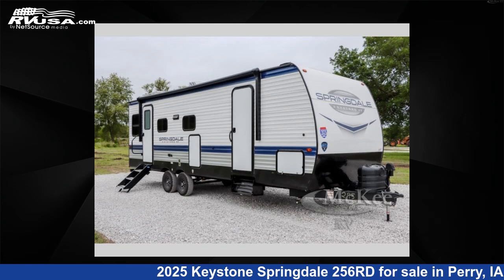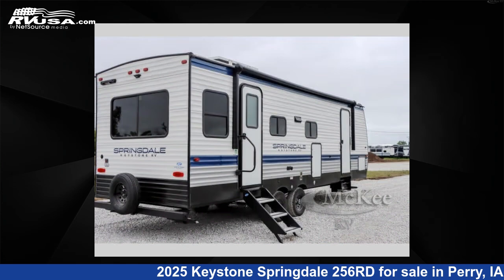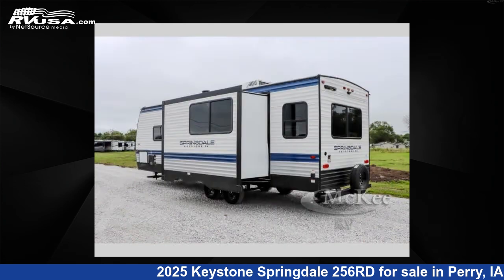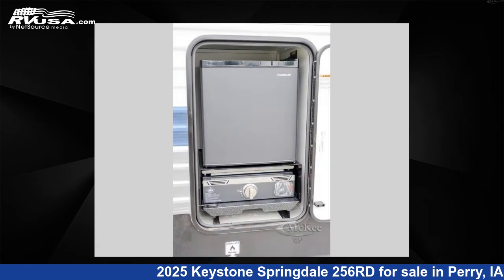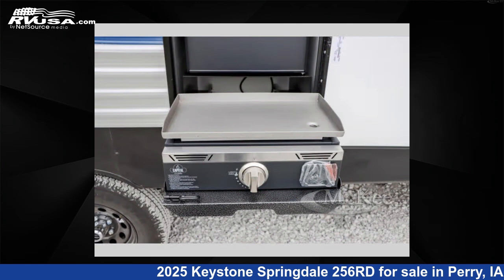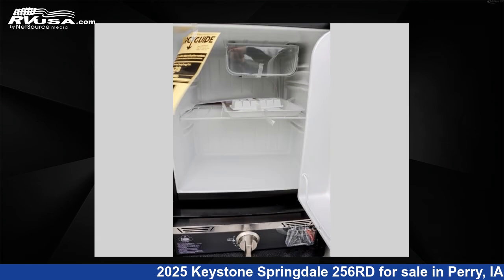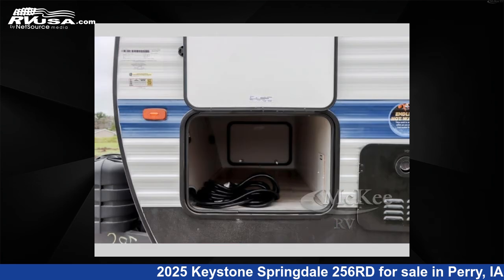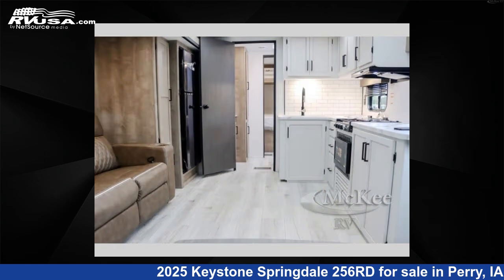Magnificent 2025 Keystone Springdale Travel Trailer RV For Sale in Perry, IA | RVUSA.com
This 2025 Keystone Springdale 256RD is a Travel Trailer RV. It is located in Perry, IA 50220 and is offered for sale by McKee RV. This New Keystone Is 29' 0" in length and features a Midnight interior, sleeps 5, Slideout, and 46 gal fresh water capacity. The floorplan layout of this Travel Trailer features Front Bedroom, U-Shaped Dinette.